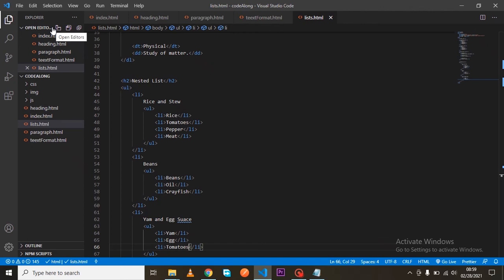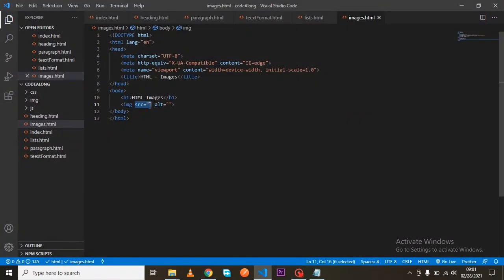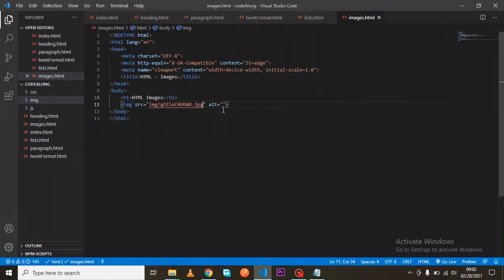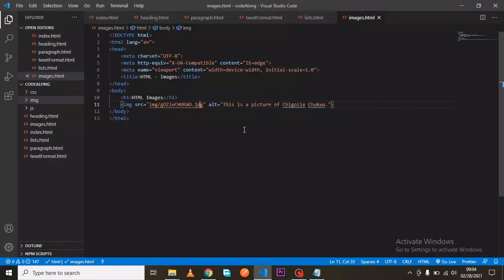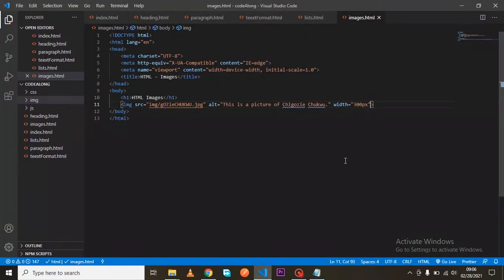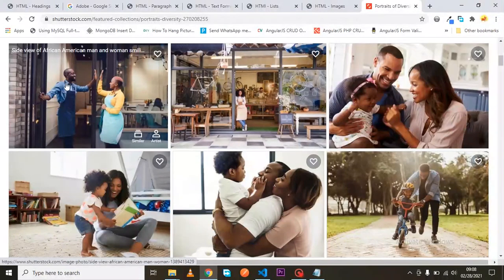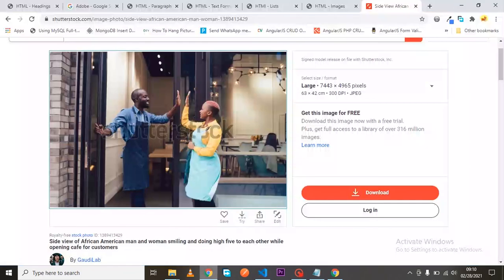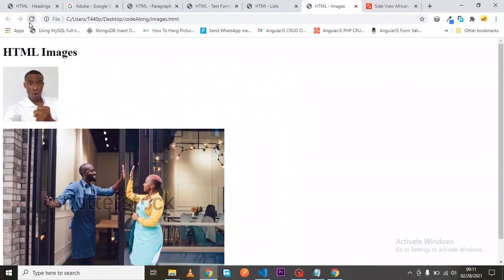CodeAlong with gOZieCHUKWU - HTML Images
An explanation on HTML Images